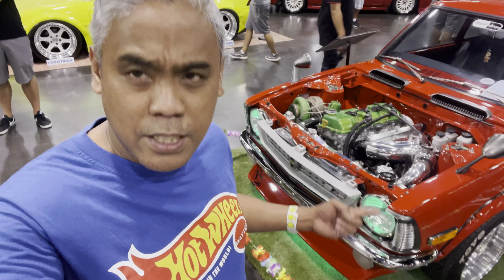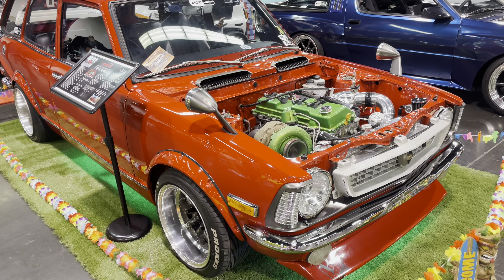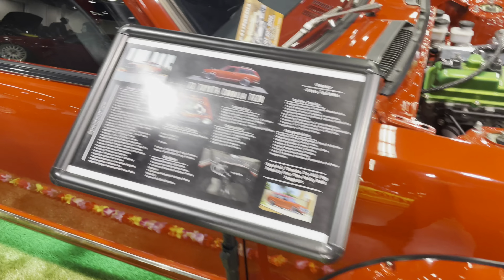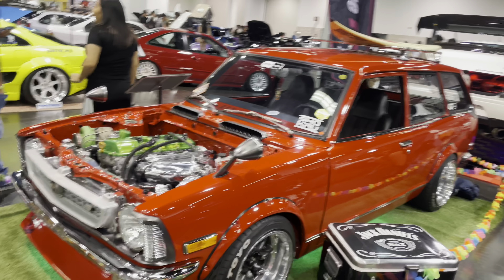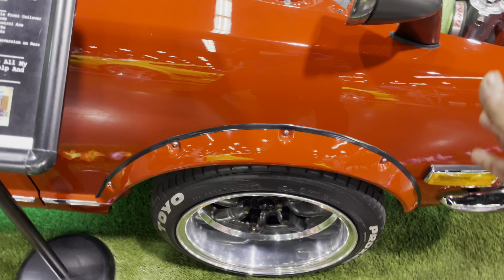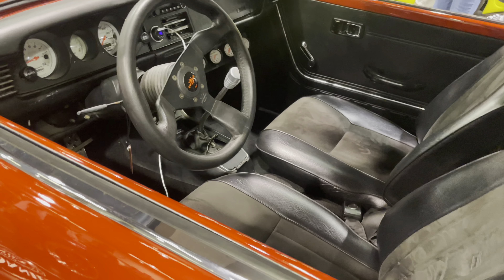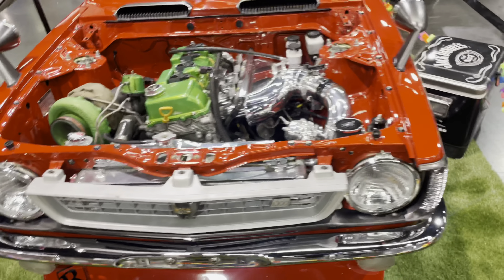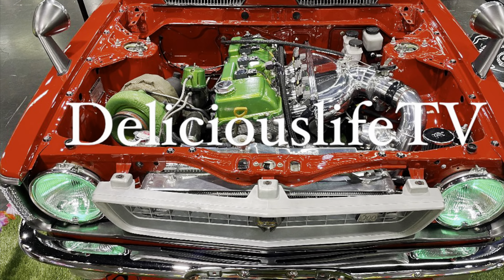3RZ turbo swapped 73’ TE28 Corolla Wagon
This is Jose Lalama’s 3rd place winner of The Best Oldschool category at the 2022 SPOCOM at Anaheim California. 1973 (TE28) Toyota Corolla 2dr station wagon with a 3RZ Turbo swap and a (TE27) front Facia .